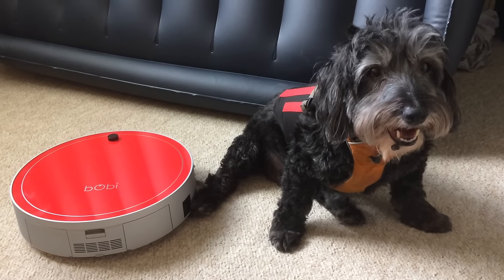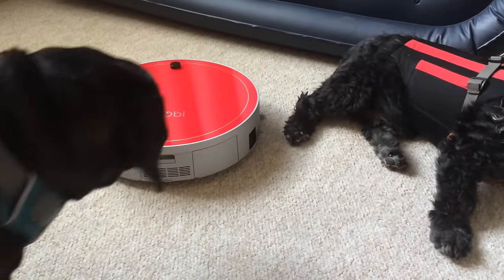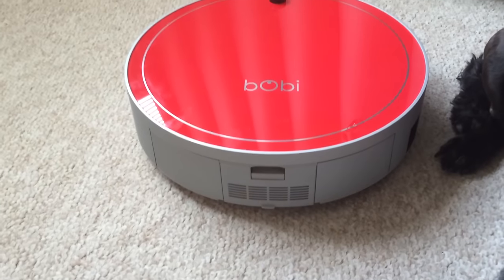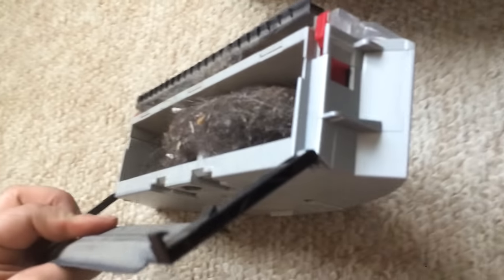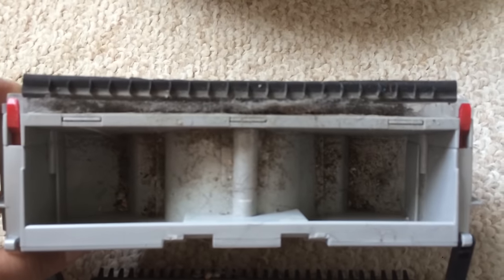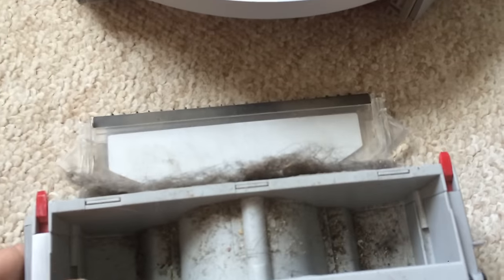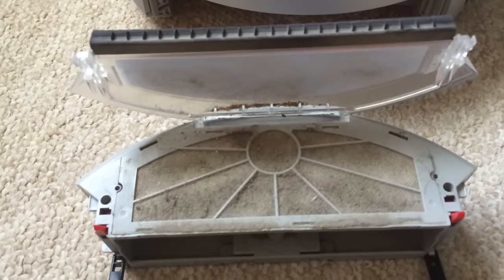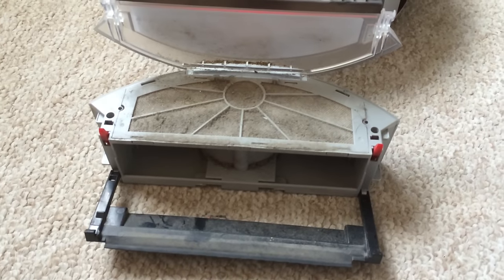bObi Pet Robot Vacuum Review - How Much Dog Hair Can This Little Vacuum Really Hold?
The nice folks at Bobsweep recently send us one of their bObi Pet Robotic Vacuums to see if it could stand up to Kolchak's super sheddy puggle hair. That boy sheds like it's his job. We've got a lot of hair around here and I know you are all wondering just how much dog hair this puppy can handle. The answer? A lot.

Leave us your question below or on our facebook or our blog at kolchakpuggle.com